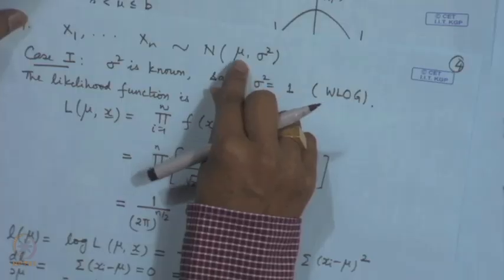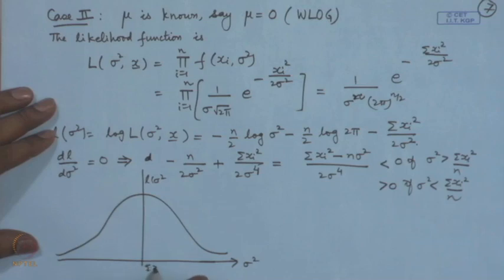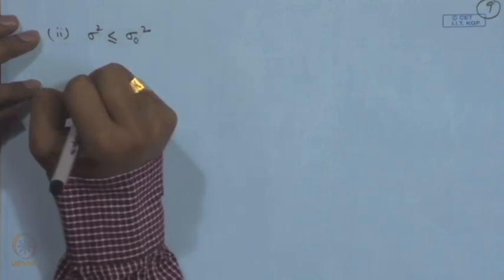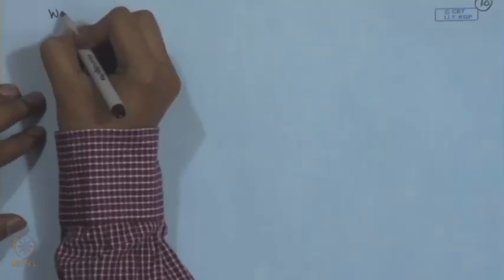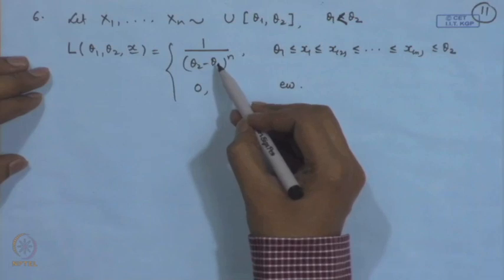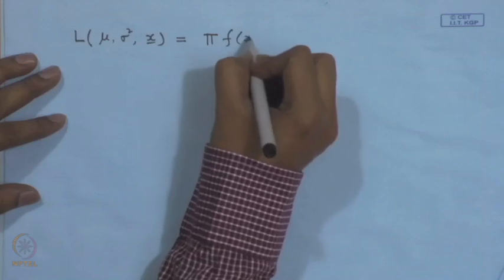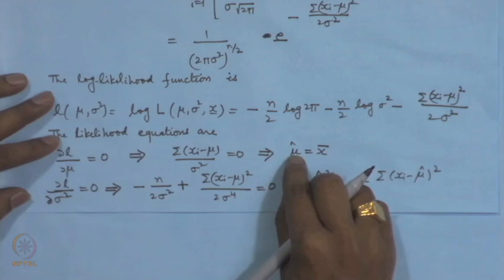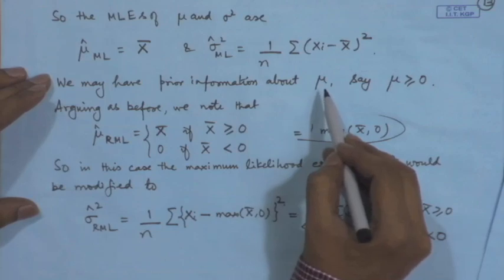Lecture 10 : Finding Estimators-IV